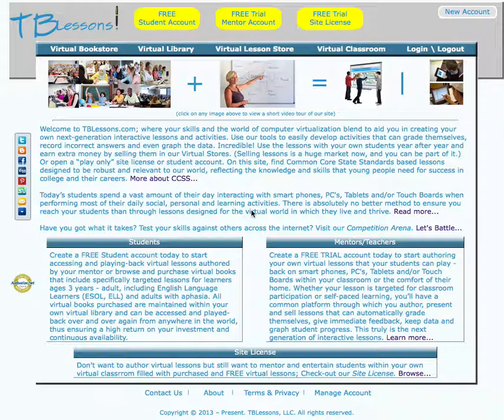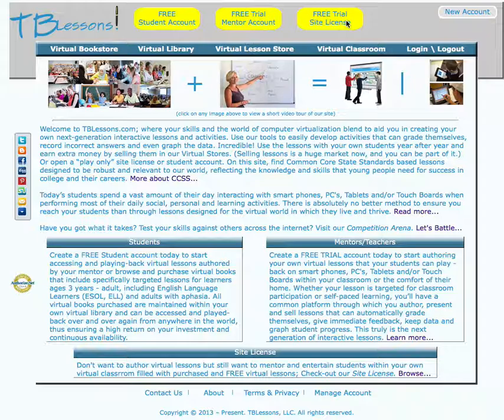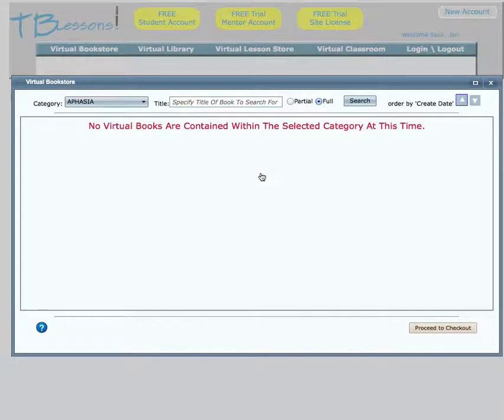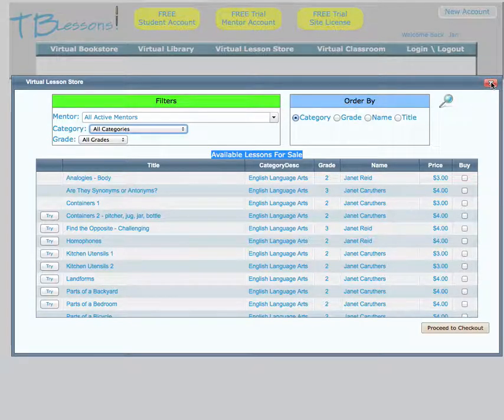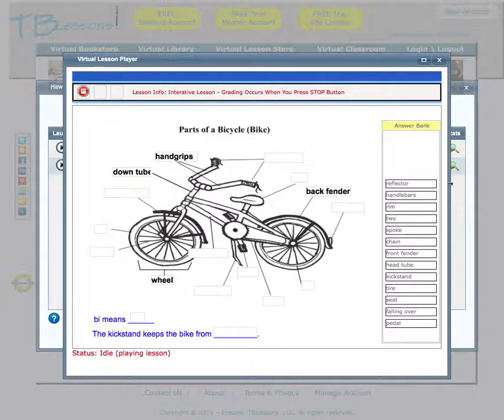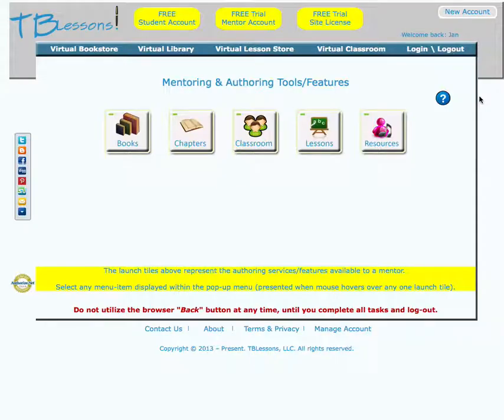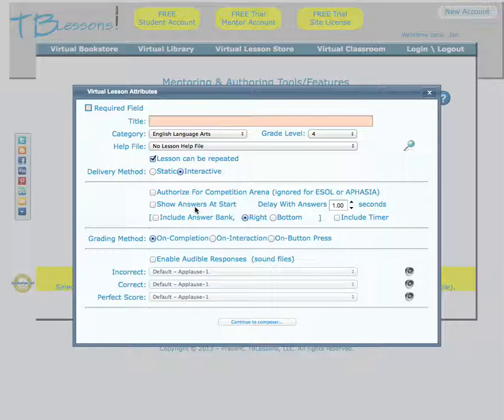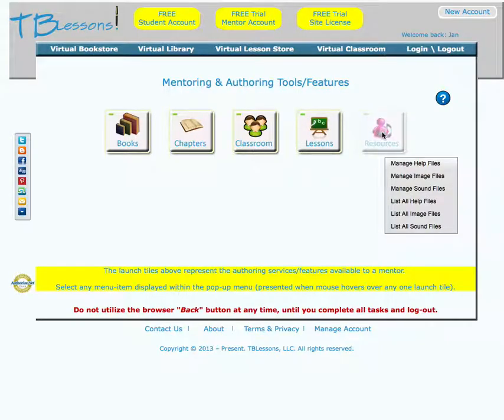Tour of TBLessons.com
Create your own interactive lessons for instruction as well as student practice lessons that give immediate feedback, grade themselves, track errors, and graph student practice results. Then sell your lessons to other teachers. You can buy and play interactive lessons that others have created. Pre K  to adult,  ELL (ESOL), Aphasia patients and therapists will find activities for teaching and student practice. Take a tour of TBLessons.com where you can create, sell, buy and play next-generation touch board, interactive lessons.